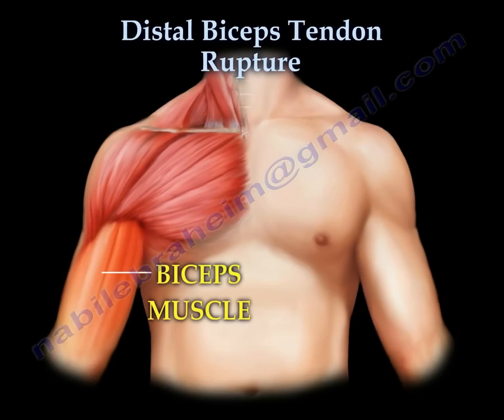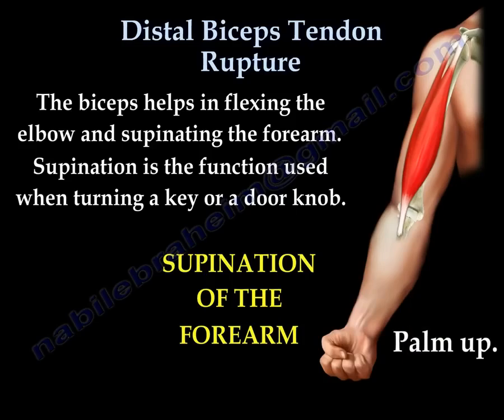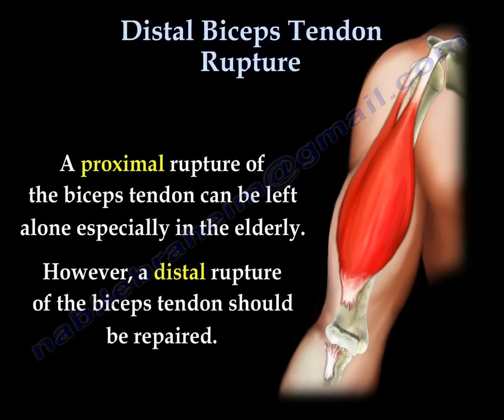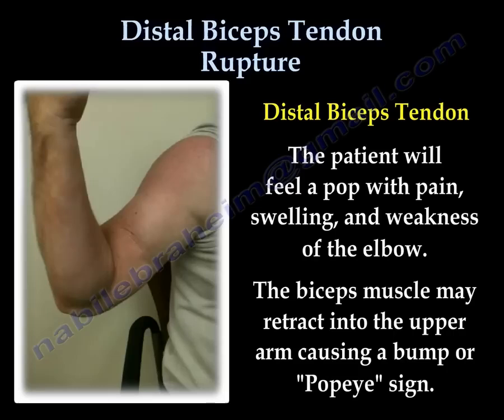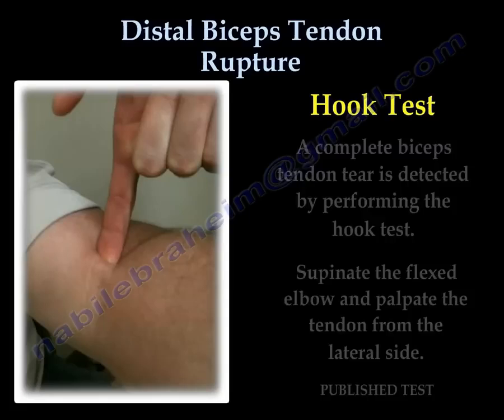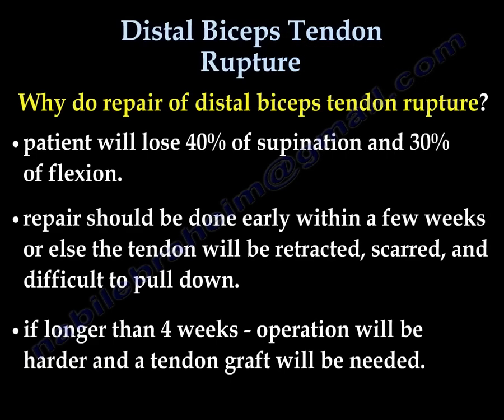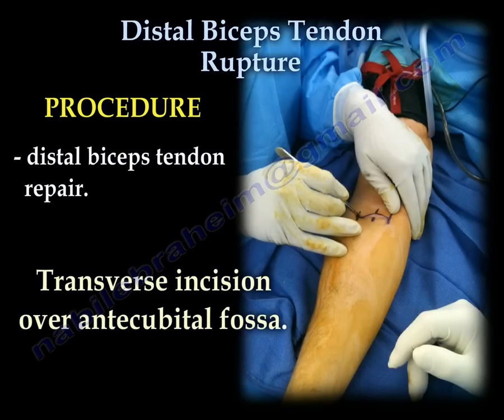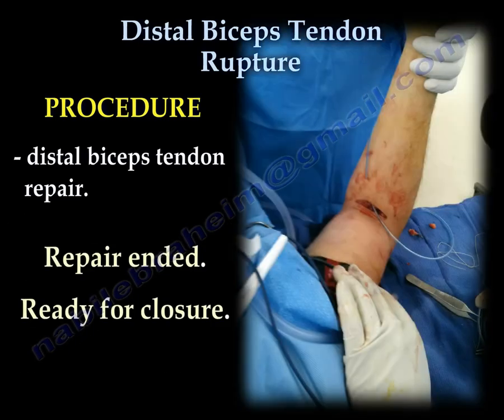Distal Biceps Tendon Rupture, Causes, Symptoms, and Treatment,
The biceps is a strong muscle that lies in front of the arm. The biceps is attached to the shoulder by the proximal biceps tendon. The distal biceps tendon is attached to the radial tuberosity below the elbow. The biceps help in flexing the elbow and supinating the forearm. Supination is the function used when turning a key or a doorknob.
The proximal biceps tendon at the shoulder may be involved in tendonitis, SLAP tear, or rupture.
When the proximal biceps tendon ruptures, the muscle moves toward the elbow and becomes a big ball called the Popeye muscle.
A distal biceps tendon rupture occurs around the elbow joint and usually occurs in men. A proximal rupture of the biceps tendon can be left alone, especially in older people. However, a distal rupture of the biceps tendon should be repaired.
Distal biceps tendon
•Rupture typically occurs in athletes such as bodybuilders or in people who perform manual labor.
• Tendon rupture involves flexion of the elbow against resistance with eccentric loading and sudden tearing of the tendon.
•The patient will feel a pop with pain, swelling, and elbow weakness. The biceps muscle may retract into the upper arm, causing a bump or “Popeye” sign.
Examination
•weakness of flexion and supination.
•Biceps will migrate proximally (Popeye sign).
•Hook test
Hook test
•A complete biceps tendon tear is detected by performing the hook test.
•Supinate the flexed elbow and palpate the tendon from the lateral side.
•If no tendon can be hooked with the finger, this is an abnormal hook test, indicating the tendon ruptured distally.
Rupture of the biceps tendon may lead to weakness of the elbow and forearm if not repaired.
MRI shows ruptures of the biceps tendon.
Why does the repair of distal biceps tendon rupture?
•The patient will lose 40% supination and 30% flexion.
•Repair should be done early, within a few weeks; otherwise, the tendon will be retracted, scarred, and difficult to pull down.
•If longer than 4 weeks-operation will be more challenging, and a tendon graft will be needed.
Distal biceps tendon repair procedure
•Mark the site for incision
•Transverse incision over the antecubital fossa.
•Identify and protect the lateral antebrachial cutaneous nerve.
•Supinate the forearm to protect the radial nerve.
•Extraction of the tendon for repair.
•Find the radial tuberosity.
•Put two anchors in the bone.
•Suture the tendon and tie the tendon to the bone.
•Splint for about 4 weeks.